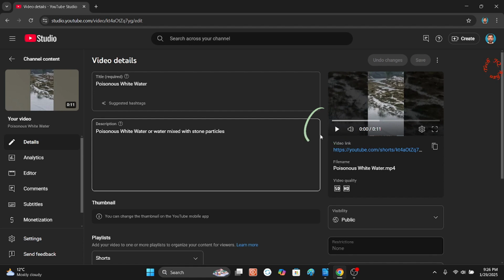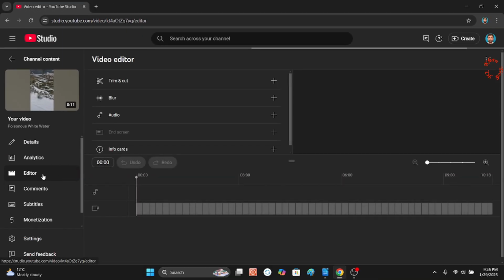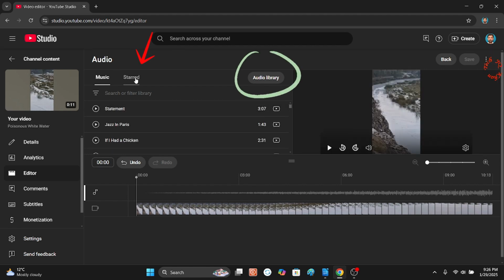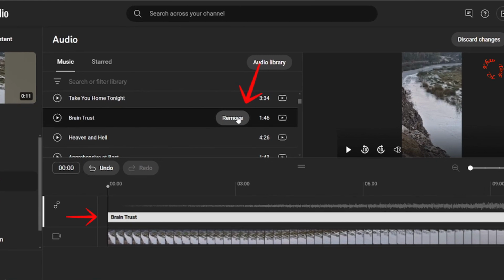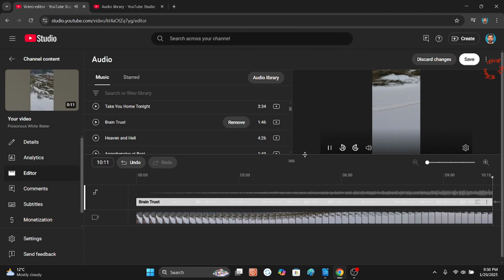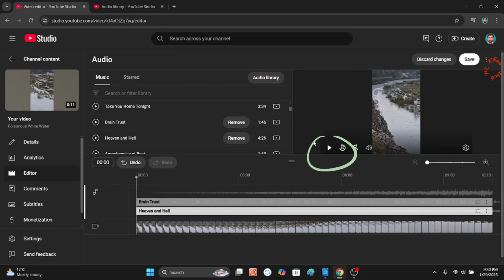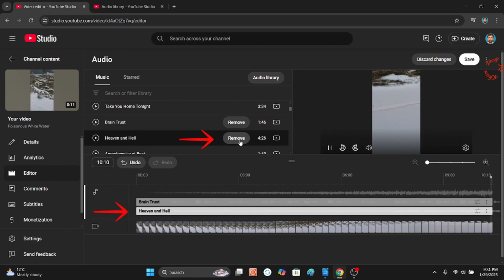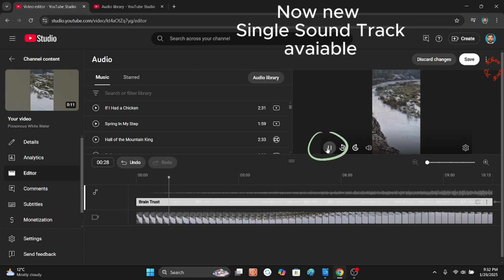How To Change Audio Of Video On Youtube After Upload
Many time we upload a video & later on we realize that sound track has to be change in youtube uploaded video or within inside your channel.
But now we can the voice of any video uploaded in the past, either that is short video or a longer video. It is very easy to change sound of an online video either any time easily.
Now the youtube has more advance system of changing the sound track/ music track of any video even if uploaded earlier. You need just to go to your channel and select audio then huge number sound track/ music freely available so choose the best for your video.

Following questions were explained in this video:
how to change audio your youtube video uploaded in the past
how to change music of your youtube video after uploaded
how to replace audio of youtube video on its site
how to replace the audio of your youtube video uploaded in the past
how to add new audio track to youtube video uploaded in the past
how to add more audio tracks to your youtube video after upload
best way to remove sound track from your youtube video after upload
how to add or replace audio in youtube video after upload
how to cut & replace new audio in youtube video after uploading
how to add new audio to youtube video after uploading
How To Background Music Of Youtube Video Online
add many music track to youtube video
how to add multi audio to youtube video if uploaded in the past
change the voice of the uploaded video of youtube